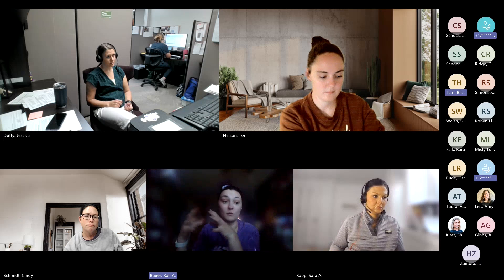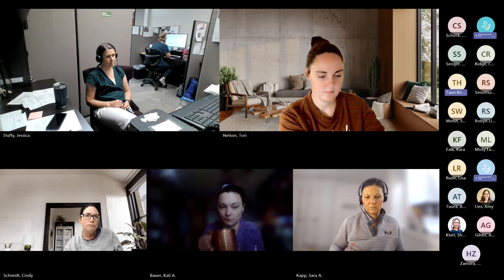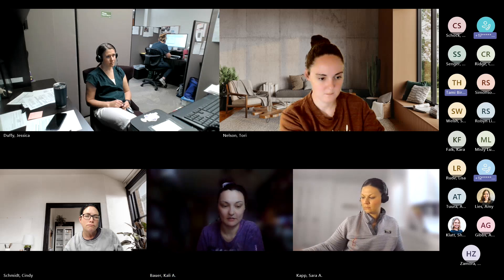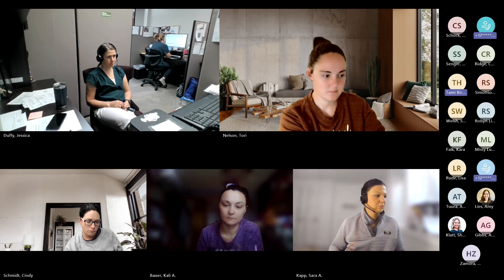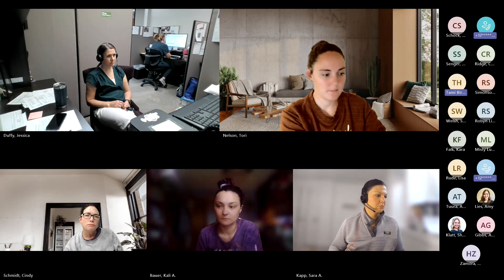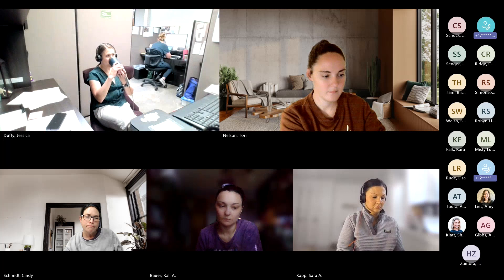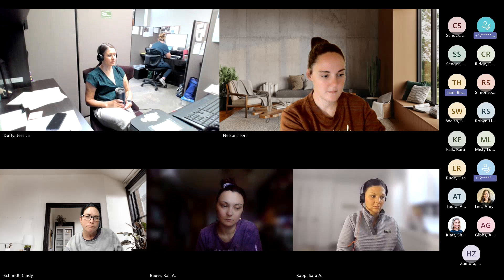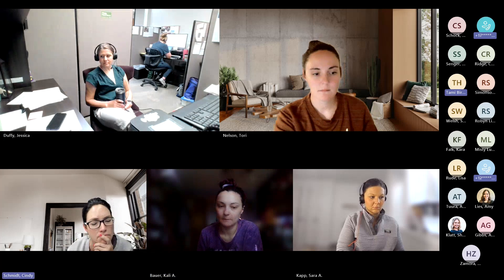SUPTRS Block Grant Monthly Q&A Meeting - August 2024